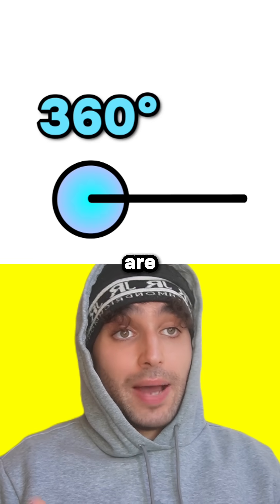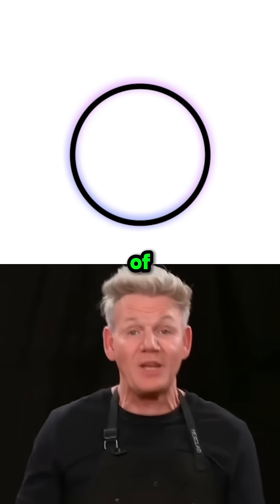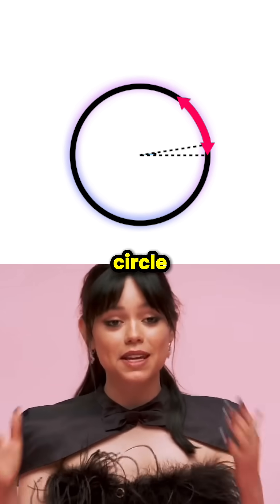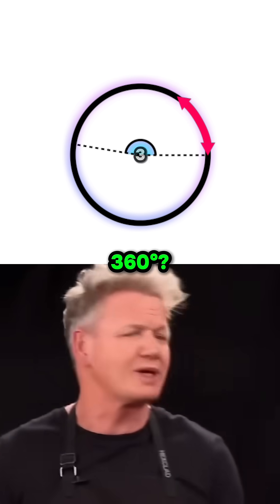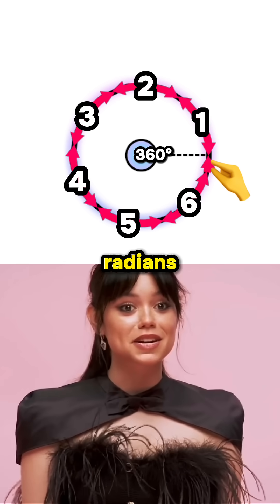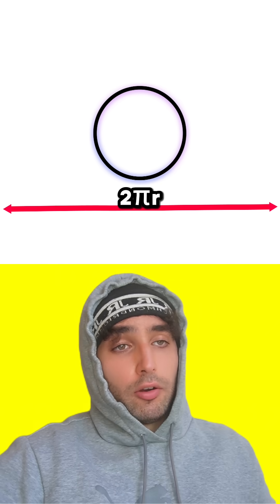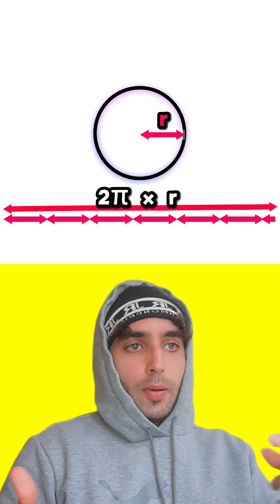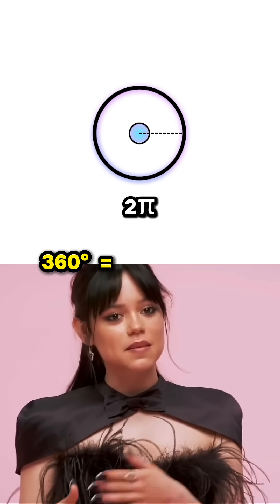Jenna Ortega explains what radians are in 1 minute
👉 Take our 2-minute Onlock survey - help shape the future of learning